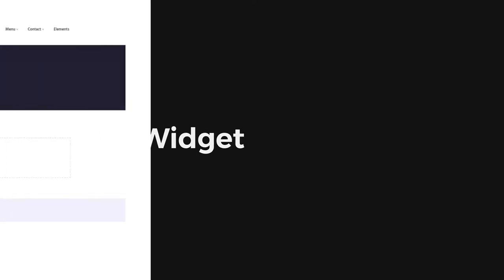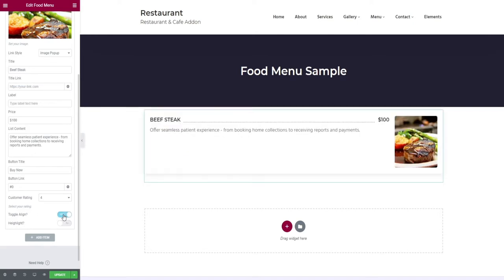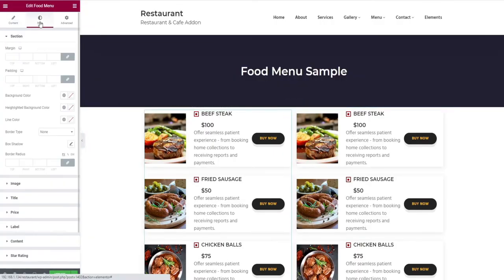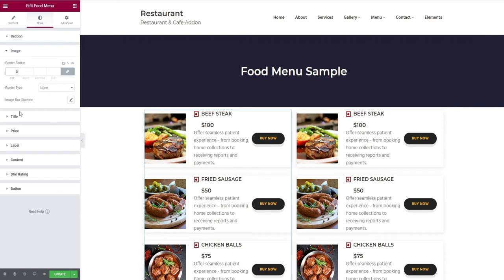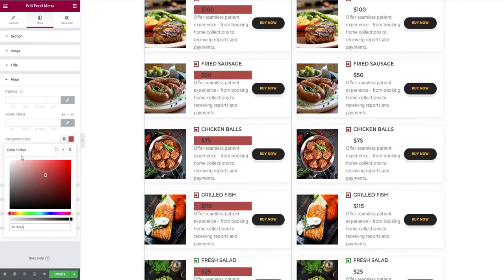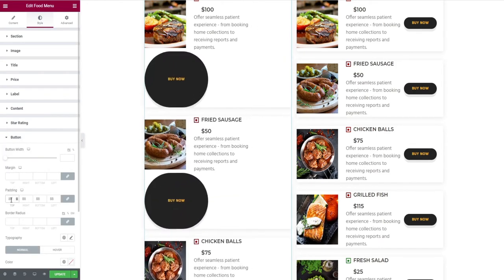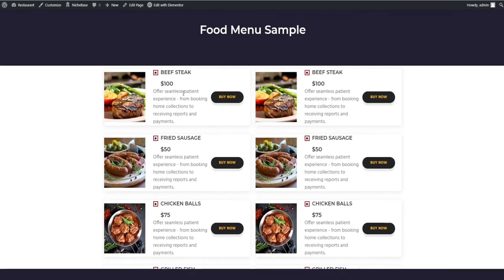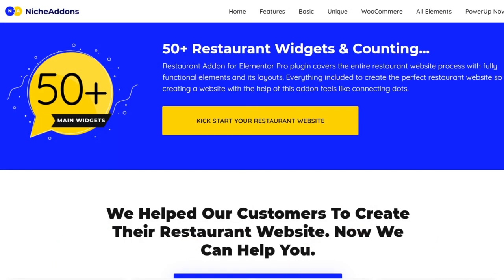How to Create Food Menu Widget - Restaurant & Cafe Addon for Elementor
The Restaurant Addon for Elementor is one of the user-friendly plugins you can expect. This plugin is decorated with 50+ must-have restaurant elements.

In this video we are gonna have a look at how to create the “Food Menu'' widget. Here you will get to know all the basic steps involved in the creation of the “Food Menu” widget and how to customize them effectively in a matter of minutes to have a perfect “Food Menu” element in your restaurant website.

This restaurant plugin is completely easy to update and also some of the elements can be used as common elements for all kinds of websites. You can easily import a perfect live website with help of our XML and JSON files.

This restaurant plugin is completely responsive so that there won’t be any distortion on the screen. This plugin comes up with WooCommerce which helps you to showcase your menu for online customers. You will also have premium support.

Similarly, we are creating content for How To create a widget for each and every element in this addon.